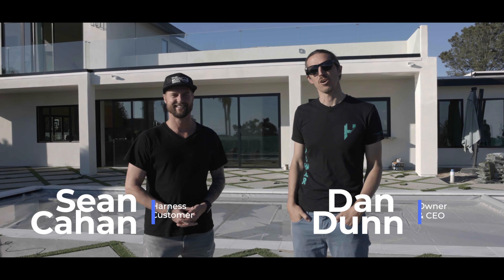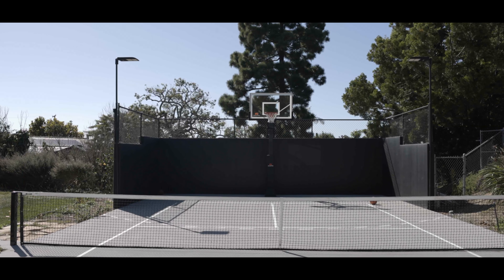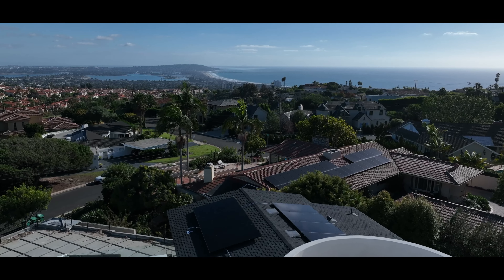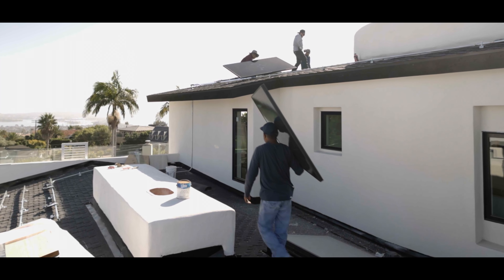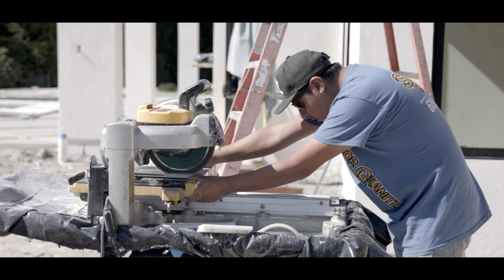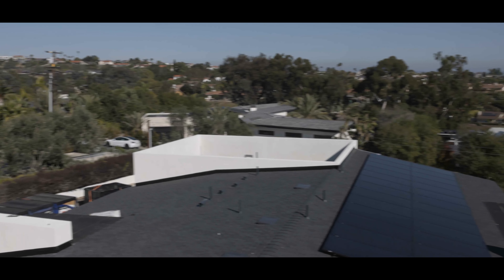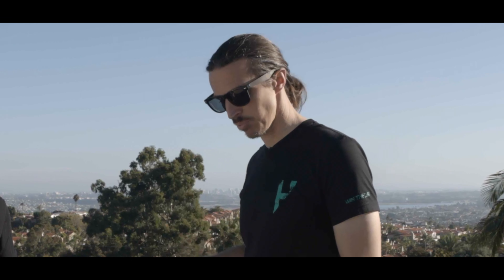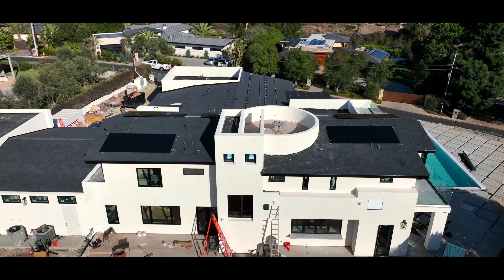Sean Cahan: Enough Power for a Home Movie Theater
Sean had a huge remodel on his house that needed enough power to run his in home movie theater, sauna, basketball court, and 10 car garage with lifts. He came to Harness to get 60 solar panels across his San Diego view facing home. Thanks Sean for joining our family of amazing customers!

Solar Sales:
Dan Dunn
HarnessPower.com

Video by:
Ryan Hartford
EclipticMediaPhoto.net

Editor:
Sarah Tang

Ass. Editor:
Ryan Hartford